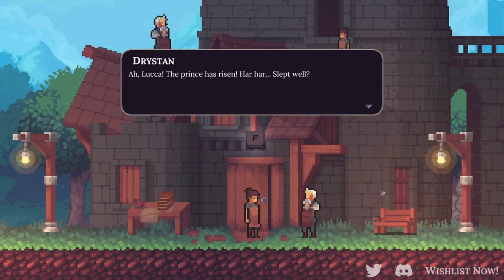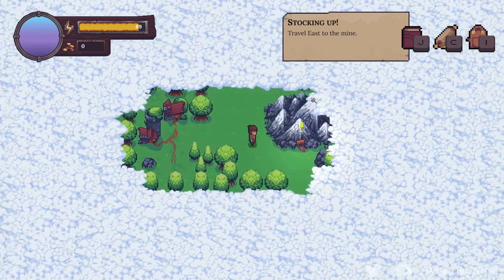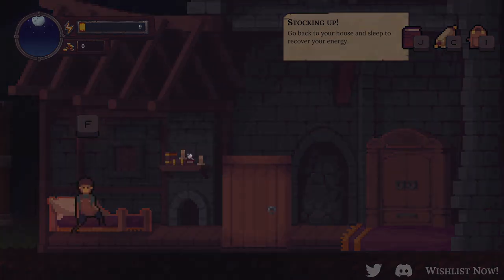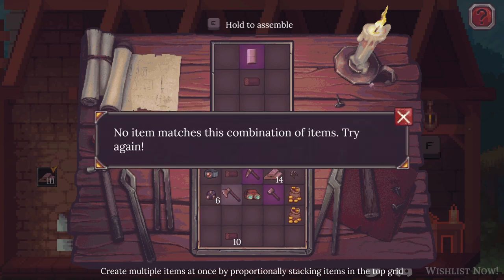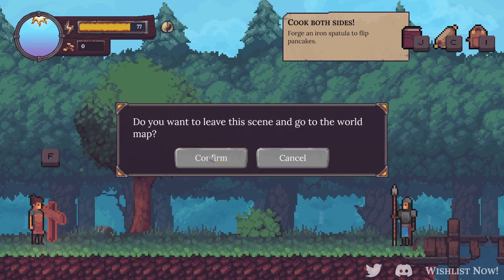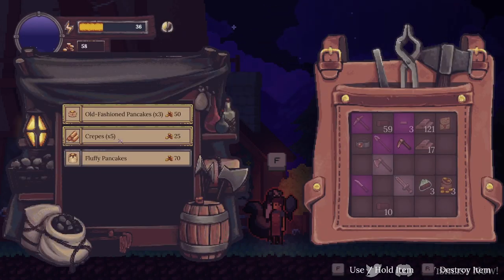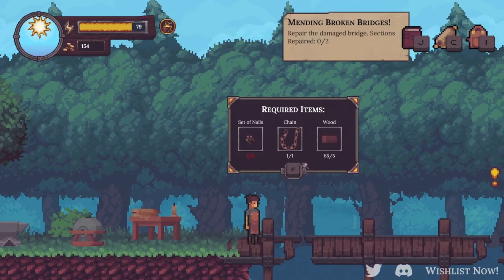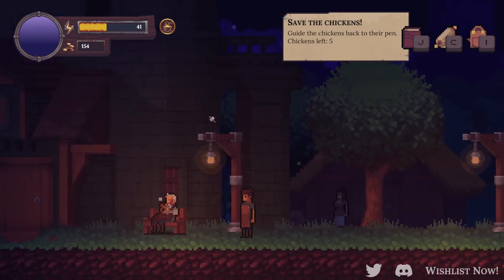Laidback Blacksmith Sim - Let's Try - While The Iron Is Hot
Reforge a blacksmith’s village on an isle of the land’s finest artisans! Step into the boots of an expert smith for a crafty adventure filled with mystery and charm. Explore the land of Ellian, and prove that a hammer, anvil, and your wits can overcome any challenge.